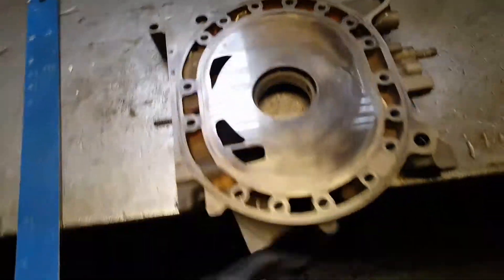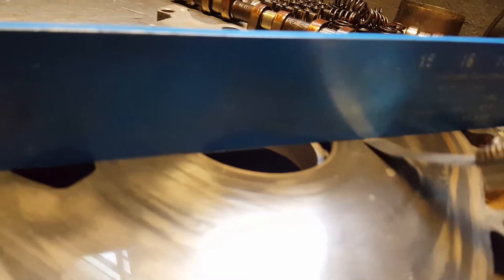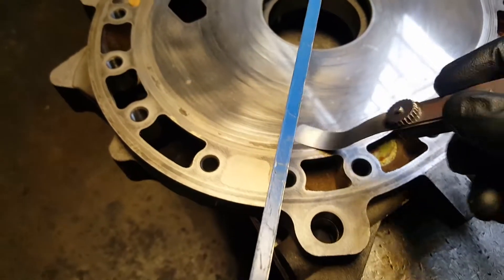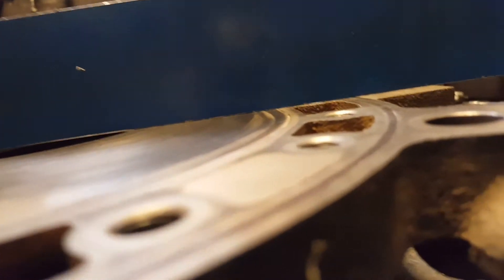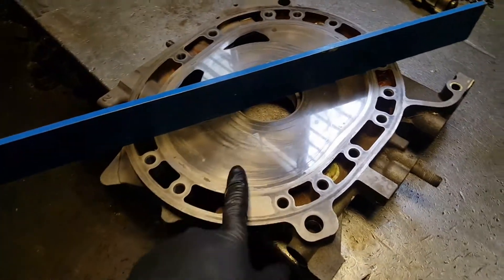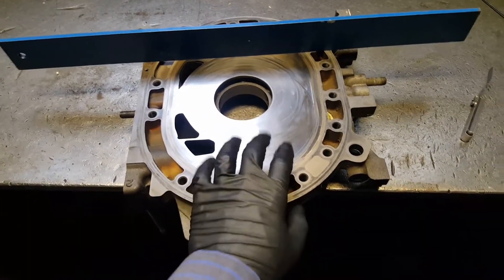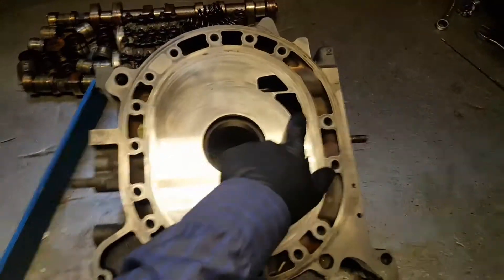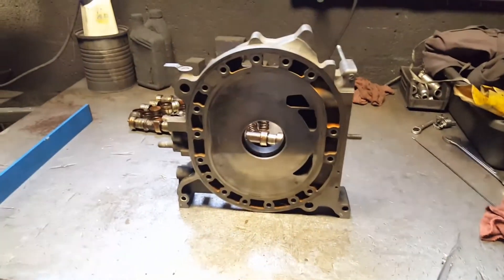How to rebuild mazda rx8 rotary engine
Your rotary engine blown?

What parts can I use again?

Is my whole engine 👉💩?

Well stay tunned because I will show you how to inspect your parts!!

Vid#1 front IRON inspection